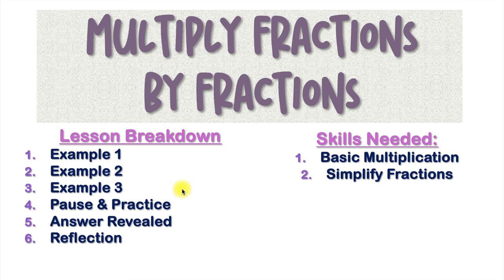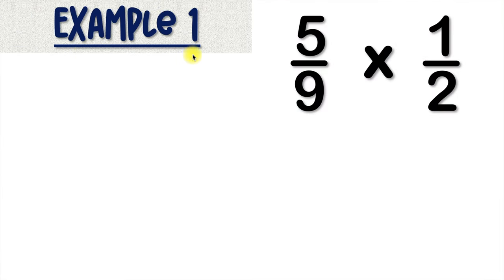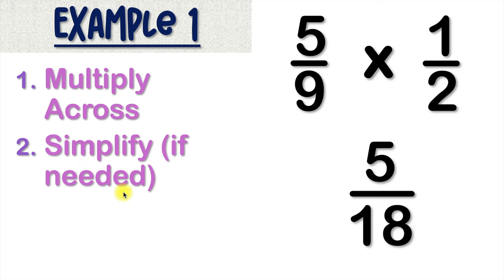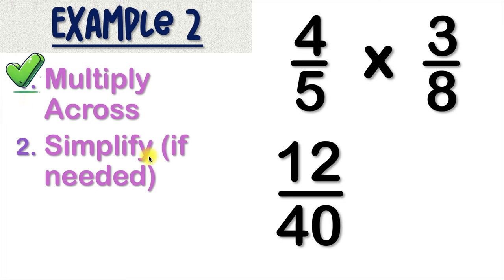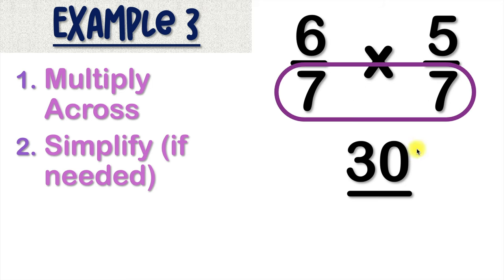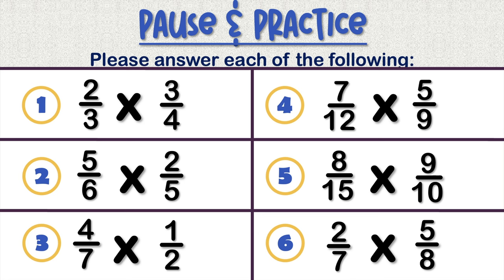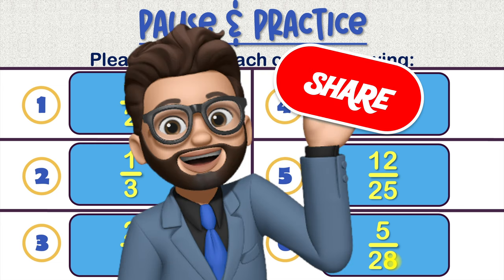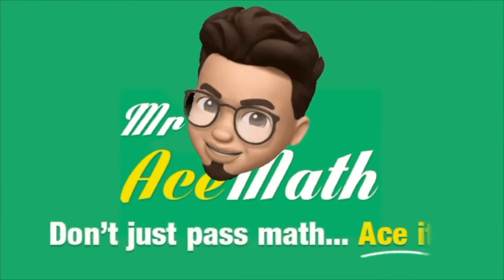Master Multiplying Fractions by Fractions in JUST 10 Minutes!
Video Breakdown:
0:00 - Welcome to Mr. Ace Math
1:25 - Example 1
2:40 - Example 2
4:27 - Example 3
5:39 - Pause & Practice
6:06 - Answers Revealed (How'd You Do?)
6:47 - Reflection
Connect With Mr. Ace:
Support Mr. Ace Math AND Get What YOU Need For Math Class
Middle School Math Workbooks
Dry Erase Markers
for even MORE resources for your math class.
Video Description:
Multiplying fractions can seem tricky at first, but once you get the hang of it, it’s a breeze! In this video, we’ll break down how to multiply two fractions step by step, using easy-to-follow examples. Whether you’re multiplying fractions with whole numbers or fractions with other fractions, we’ve got you covered. We’ll guide you through the process, showing you how to simplify your answers and even work with mixed numbers!

By the end of this video, you’ll know exactly how to multiply fractions like a pro. Plus, you’ll get to practice with multiplying fractions examples that will help you sharpen your skills. This is a great lesson for middle school math students, teachers, or anyone who wants to master multiplying fractions. Don’t forget—practice makes perfect!

Key Concepts Covered:

 • Multiplying fractions step by step
 • How to multiply a fraction by a fraction
 • Simplifying your answers
 • Real-world multiplying fractions example problems

Whether you’re learning or reviewing, this video is perfect for you! Let’s dive into multiplying 2 fractions and make math a whole lot easier.